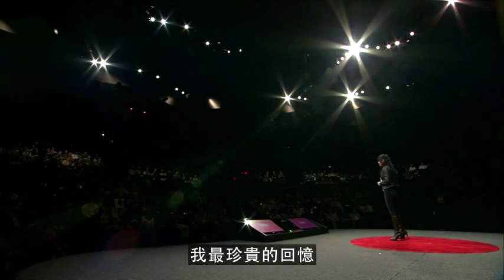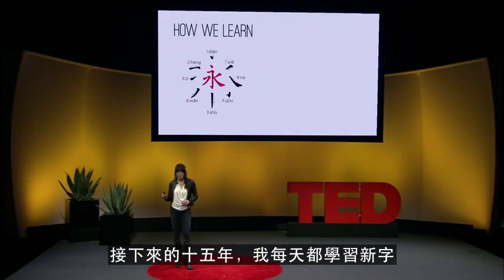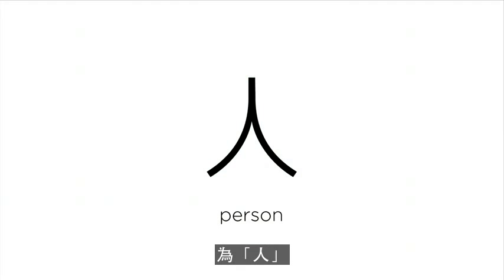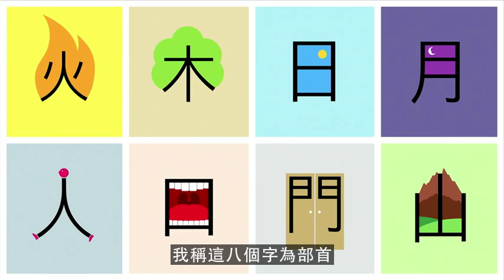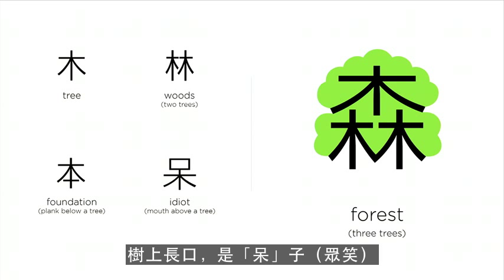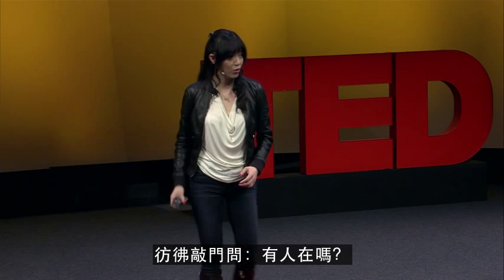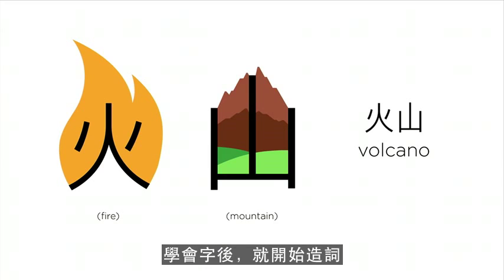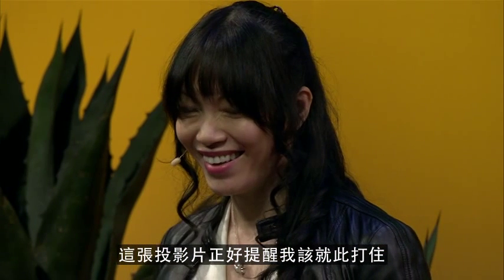Learn to Read Chinese With Ease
For foreigners, learning to speak Chinese is a hard task. But learning to read the beautiful, often complex characters of the Chinese written language may be less difficult. ShaoLan walks through a simple lesson in recognizing the ideas behind the characters and their meaning -- building from a few simple forms to more complex concepts. Call it Chineasy.

Chinese Subtitles